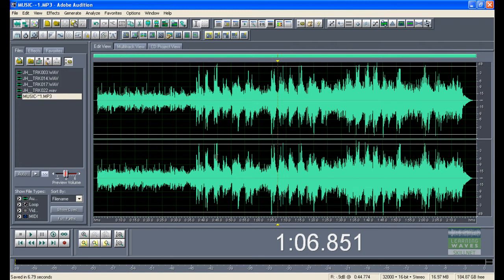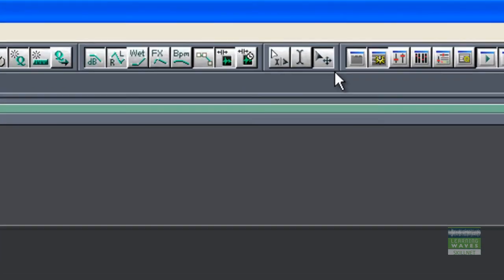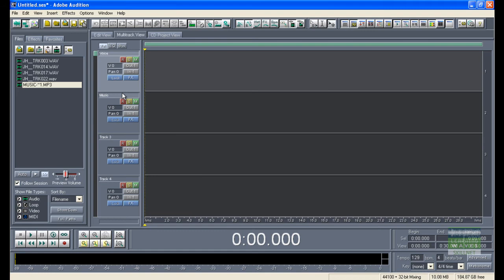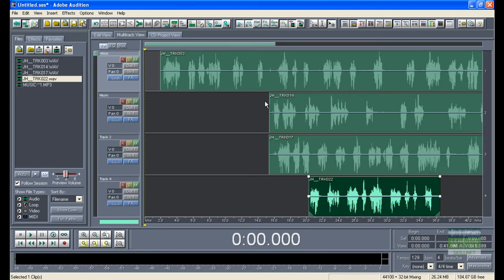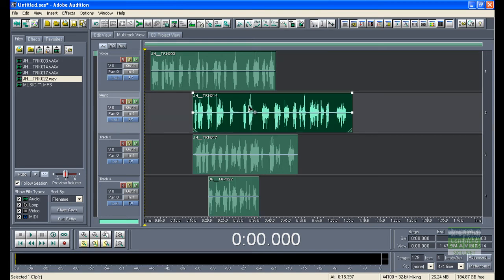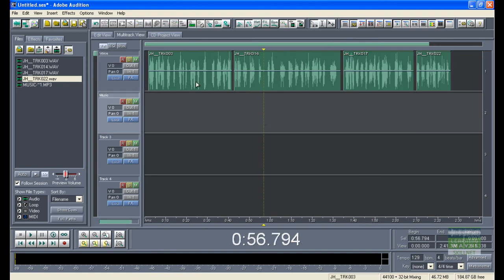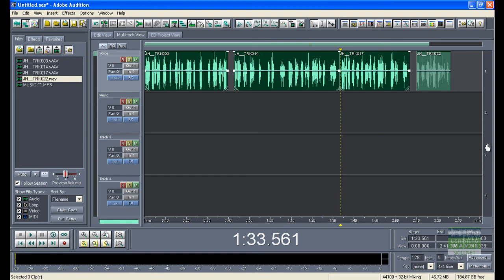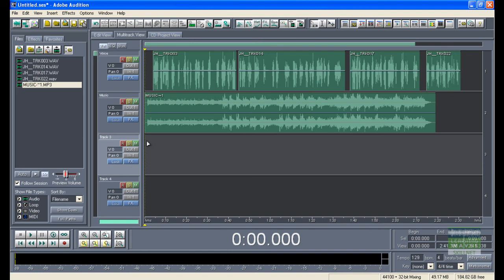8. Mastering your Adobe Audition Skills: Multi Track View 1